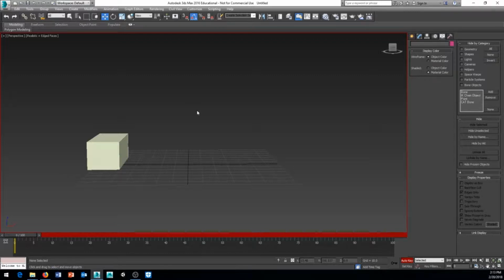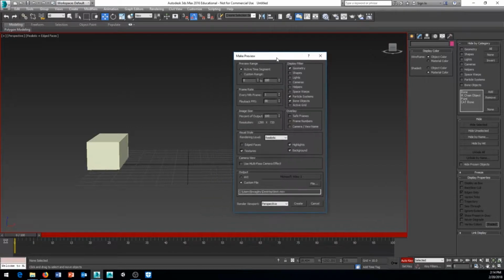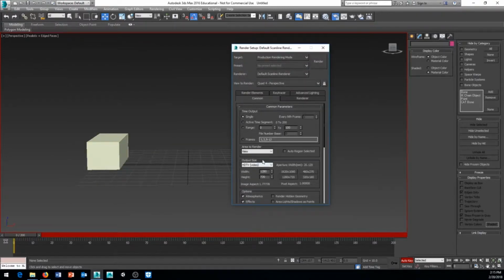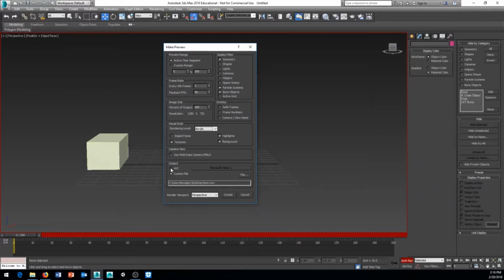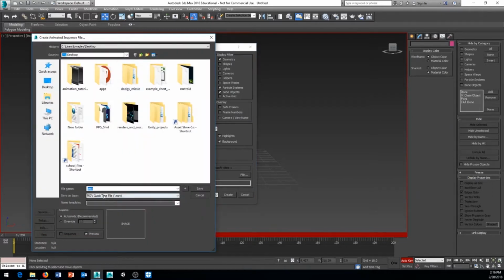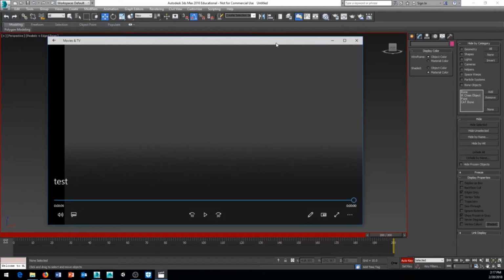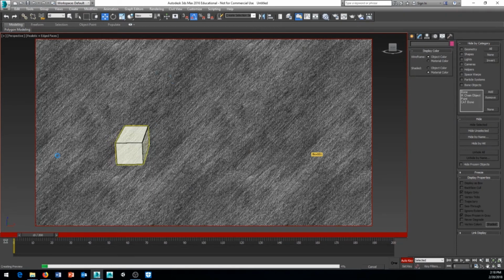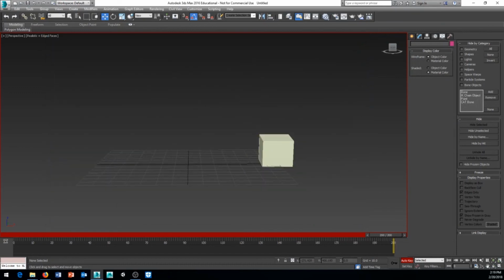3ds Max 2016 Preview Animation Basics